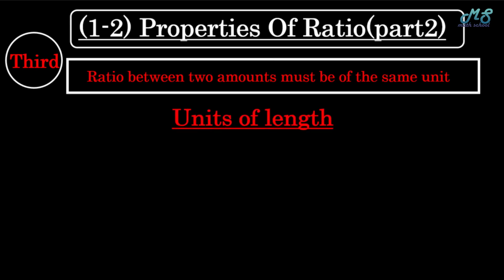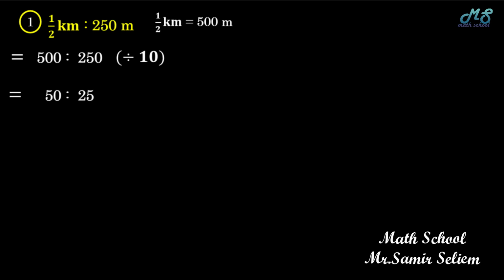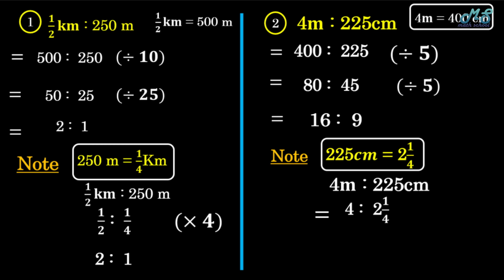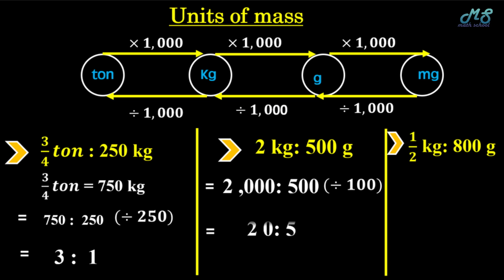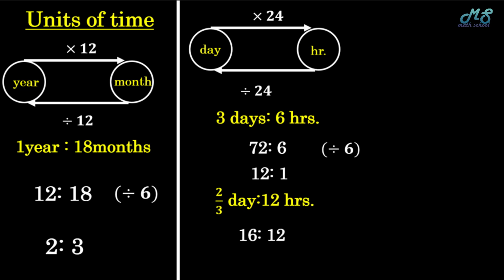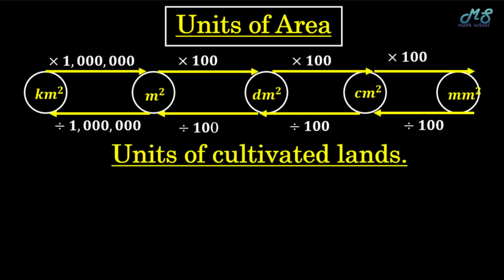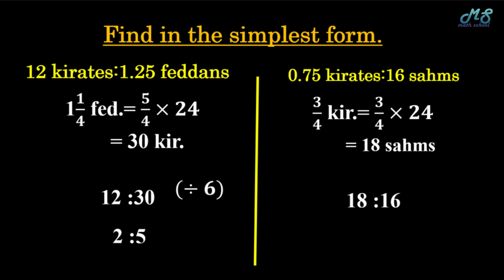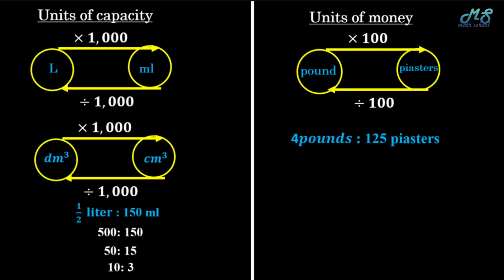Episode 3 l Properties Of Ratio l Part 1 l Grade 6 l ماث سادسة ابتدائي l حلقة3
How can you find the ratio between two numbers?
Ratio between two fractions - ratio between two decimals - decimal form - fraction form - divisibility rules - applications on ratio - problem solving math grade - ماث سادسة ابتدائي - ماث الصف السادس الترم الأول - Math School - ماث سكول